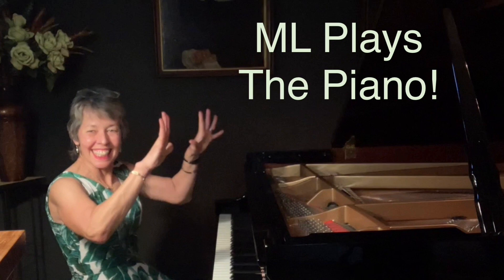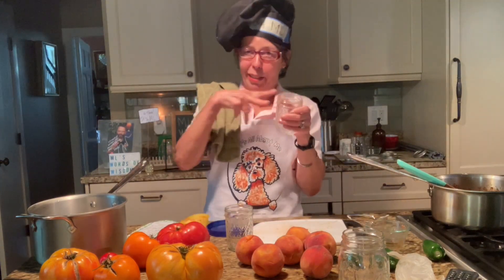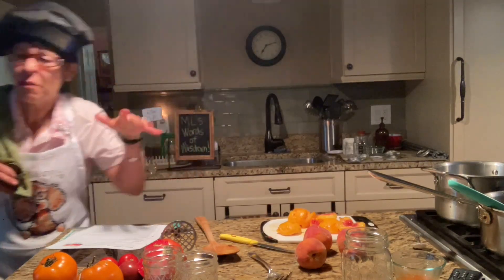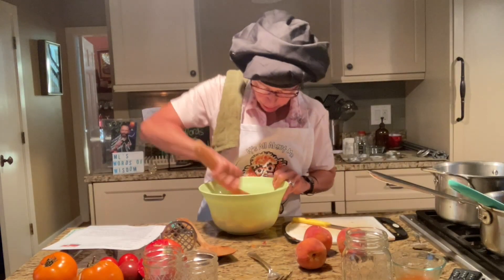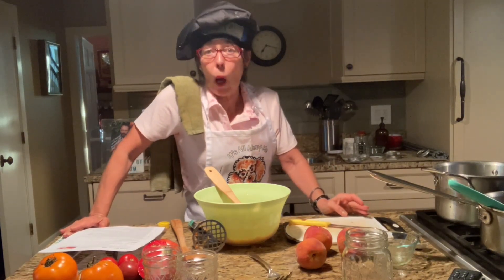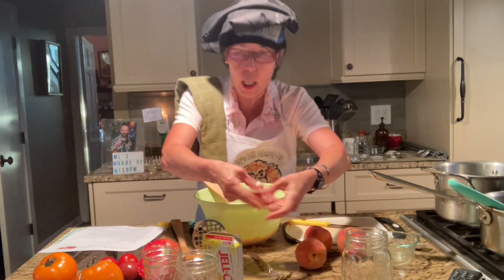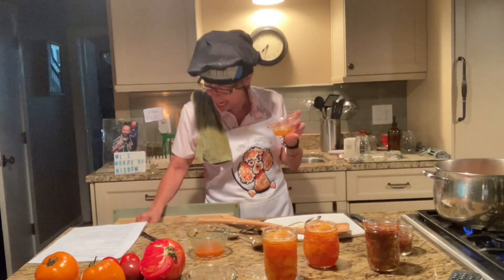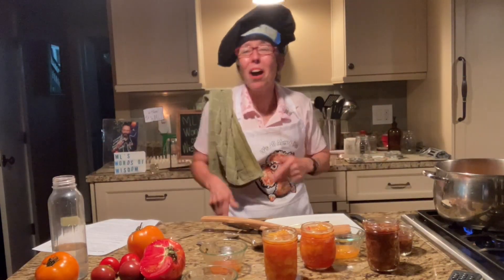ML Makes Peach Jam (Part 3)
ML has a ton of peaches.  Here she makes Peach Jam with them.  But wait!  The recipe calls for PECTIN.  ML ain't got no PECTIN!  What will she use instead?  Hmmmm... maybe JELL-O?  Will it turn out like jam or what?  FYI:  I really goofed and filmed the Peach Jalapeno Chutney, Tomato Jam and Peach Jam videos all in 1 take and then had a super hard time editing them into 3 shows.  I learned my little lesson!

Makes 38 servings (you can adjust the numbers on the website)

2 Cups diced fresh peaches, peeled
3 cups sugar (I used 1 cup)
1.3 tbsp fresh lemon juice
1/2 cup water
.68 box of Sure Jell Fruit Pectin (I used 3 tbsp Lemon flavored Jell-O)

Peel and pit peaches
Dissolve sugar slowly - add to bowl of peaches and stir until dissolved.  Let rest 5 minutes before adding more - resting in between adding sugar to dissolve.  Add lemon juice.  Let rest 10 min. (I didn't rest at all)
Add Pectin:  Whisk water and pectin in saucepan and bring to a boil, stirring constantly.  Boil for 1 min then remove from heat and whisk into peach mixture.  Stir for 3 min.
I didn't have pectin, so I added about 3 tbsp of Lemon Flavored Jell-O.  Turned out GREAT!

Fill containers and let stand at room temp before freezing.
 - makes about 2 Half Pint jars (?)  Store in fridge and eat soon - like within a week. - Enjoy!  ML